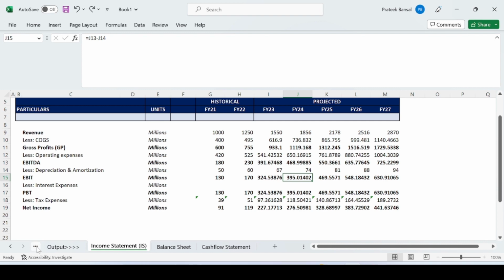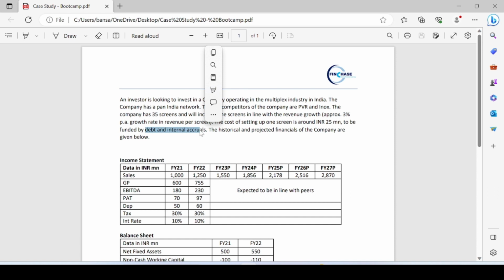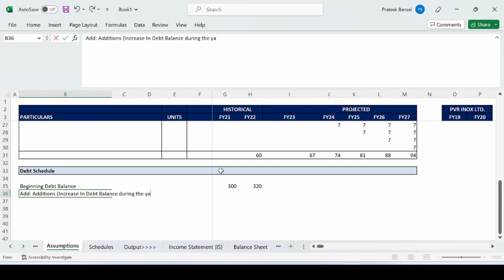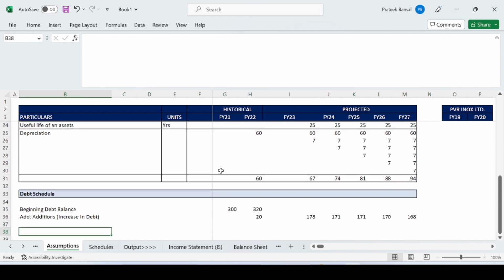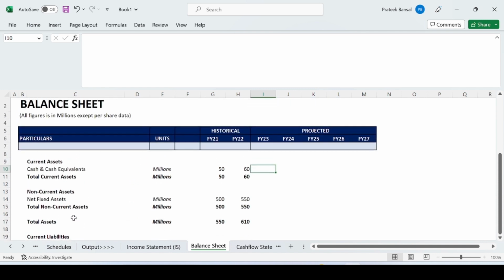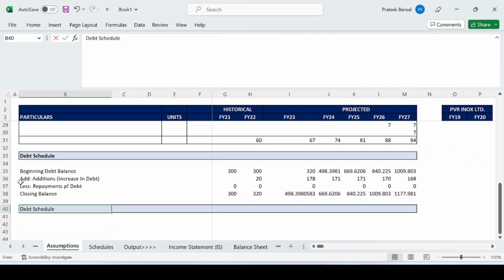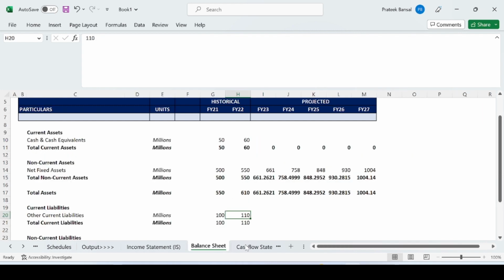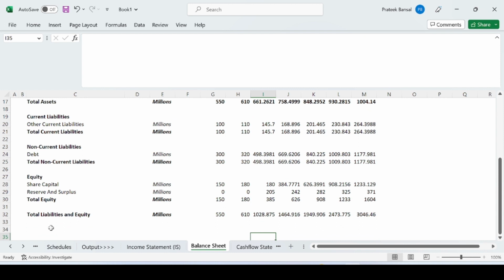Series 2 - Part 5: Balance Sheet and Cash Flow Statement - Financial Modeling from Scratch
Financial modeling is the process of creating a mathematical representation of a financial situation. It involves using different techniques to predict future financial performance based on past data and assumptions about the future.

The purpose of financial modeling is to gain a better understanding of financial situations and to make informed decisions based on that understanding. It can be used to analyze investments, create budgets, value assets, and assess the impact of different scenarios.

Financial models can range from simple spreadsheets to complex computer programs and can be used in many areas of finance, such as investment banking, corporate finance, and asset management.